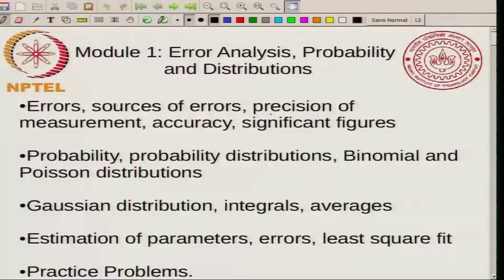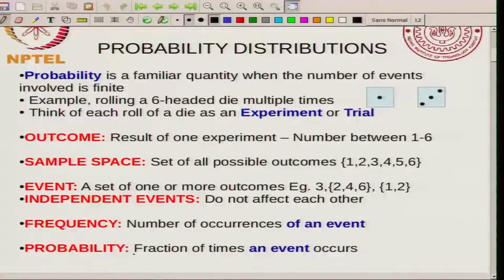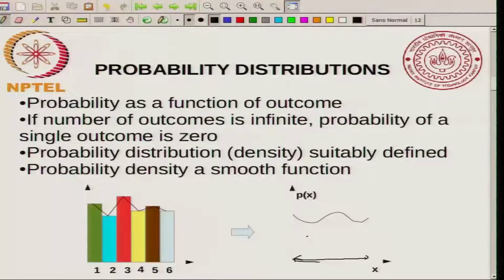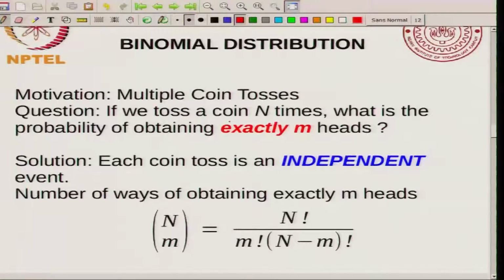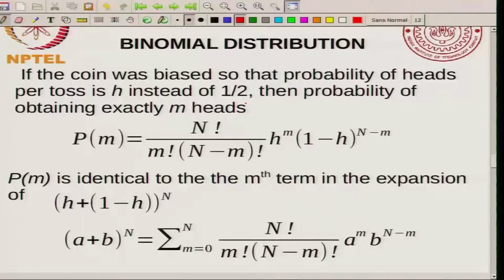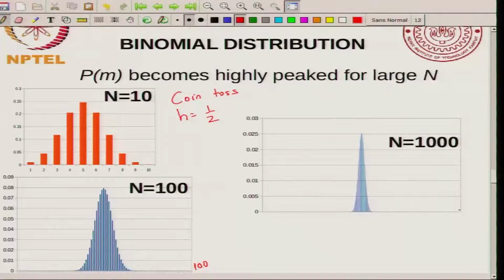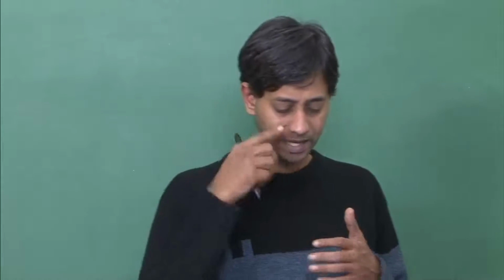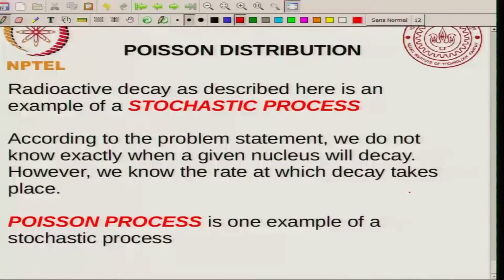Module 1: Lecture 2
Mathematics for Chemistry - Module 1 - Lecture 2: Probability, probability distributions, Binomial and Poisson distributions